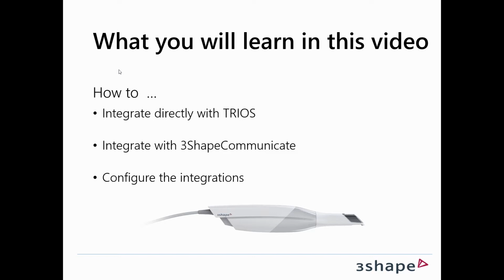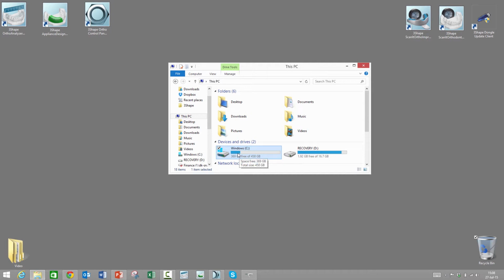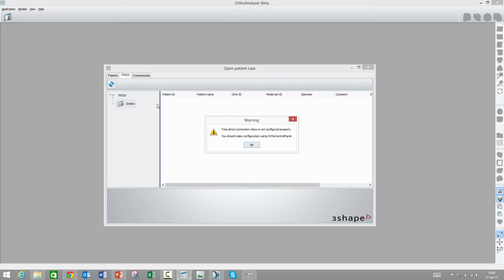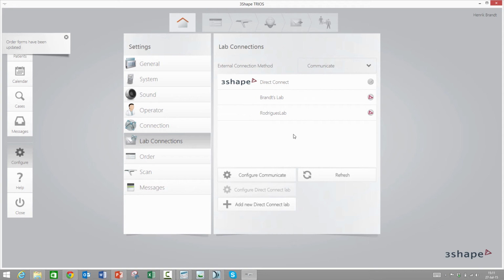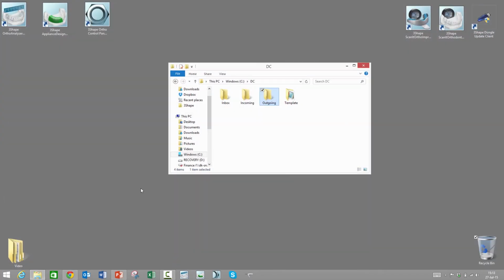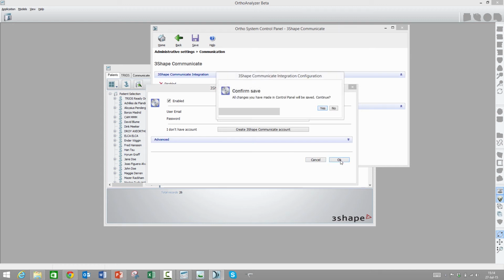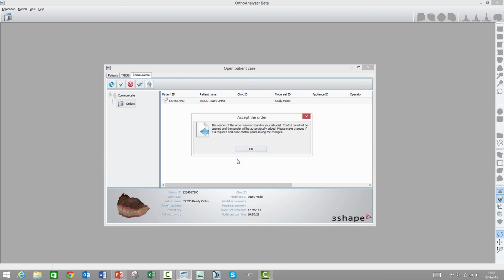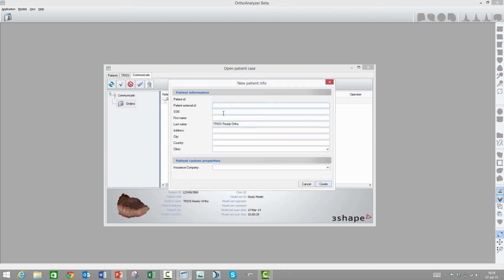Part3: How to use the Patient Browser in Ortho Analyzer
In this video, you will learn how to use the "Patient Browser" in the 3Shape Ortho System. The Patient Browser gives you access to your patients and your cases/modelset.